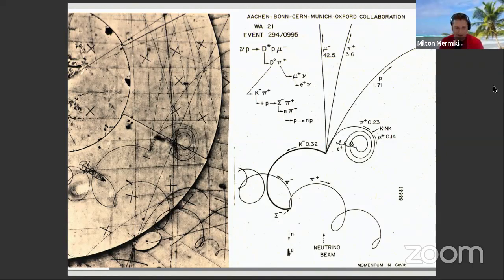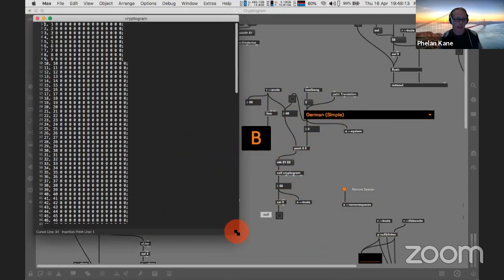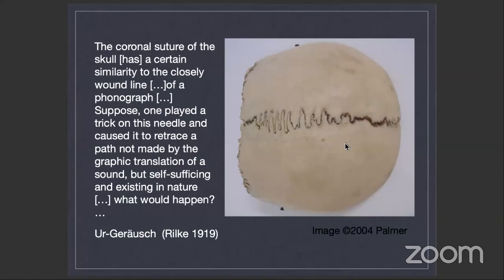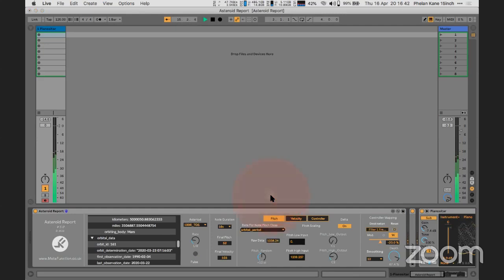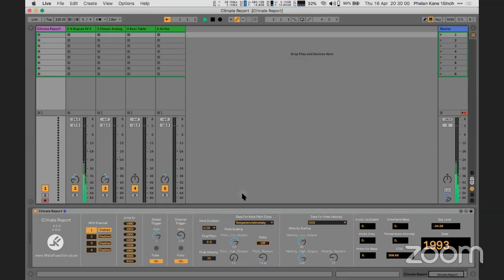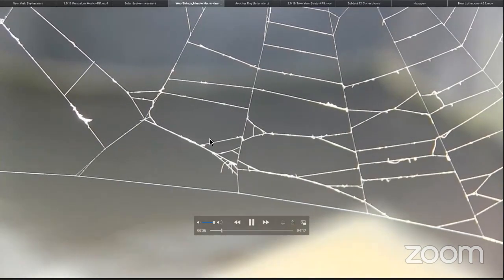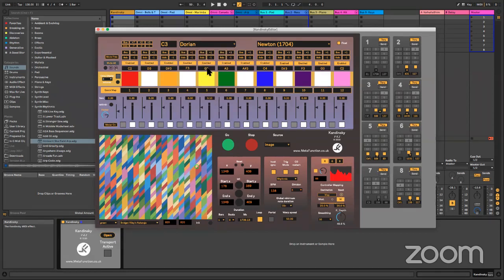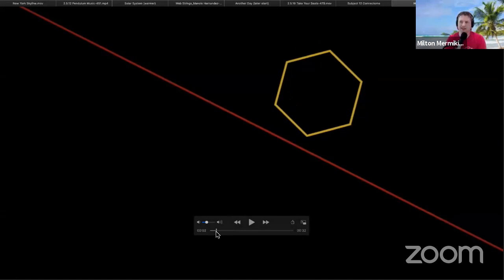Online talk #3: Making Music From the Data Universe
Milton Mermikides and Phelan Kane presents their approach to making music using data as the source for the composition. Examples of their work include using the New York skyline, or a TEDx audience sitting to make music.